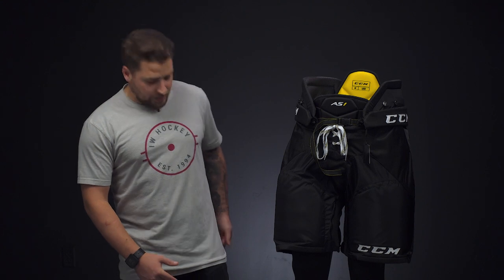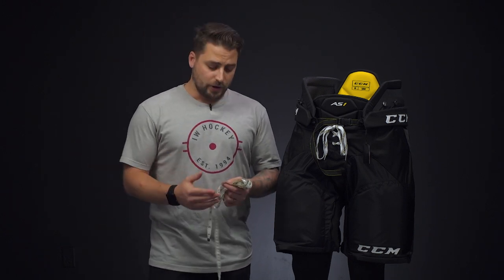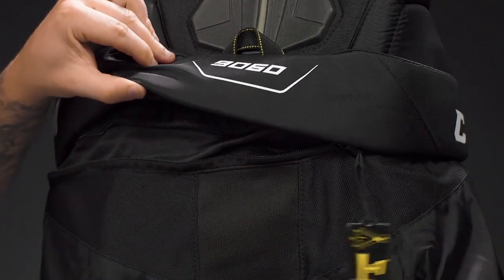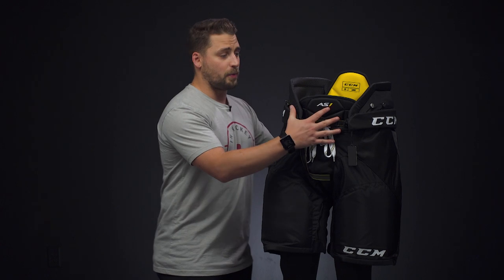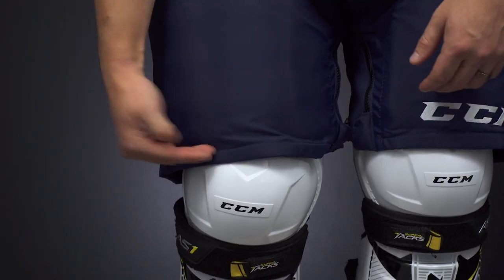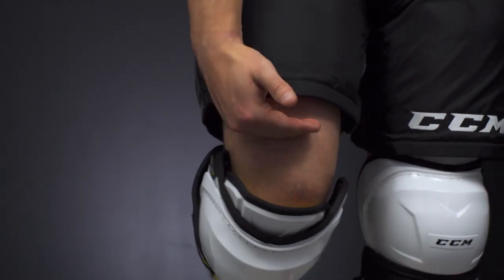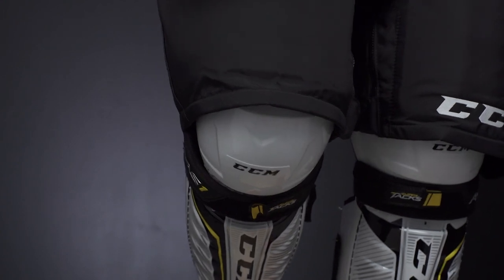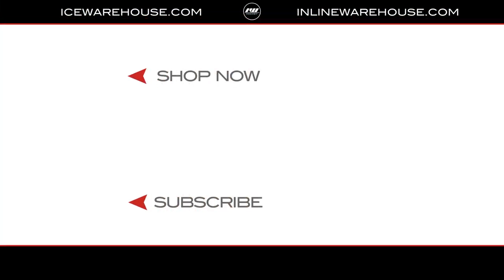How to Size an Ice Hockey Pant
Learn how to properly size an ice hockey pant with the help of IW Hockey. We also explain and show the signs of proper and improper fitting pants.

Check out IW Hockey's wide shin guard selection by clicking

For even more information on how to size and select other hockey protective gear,